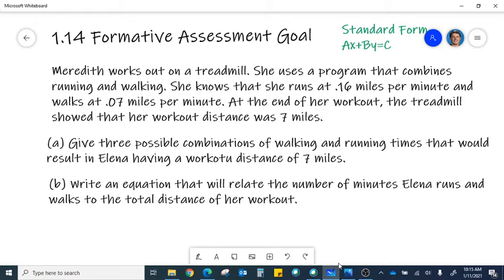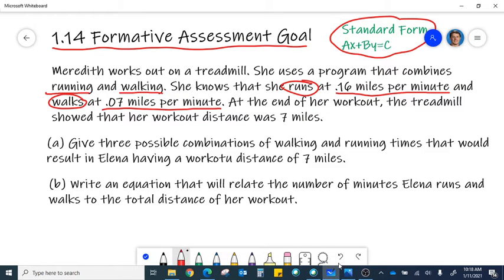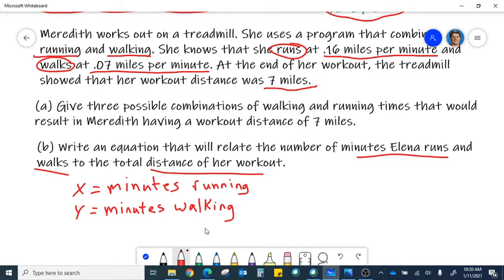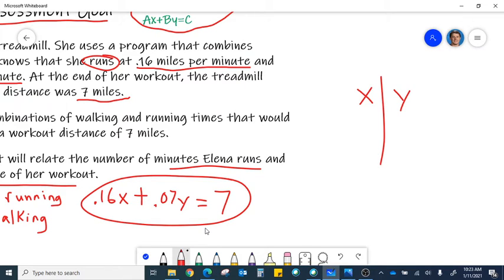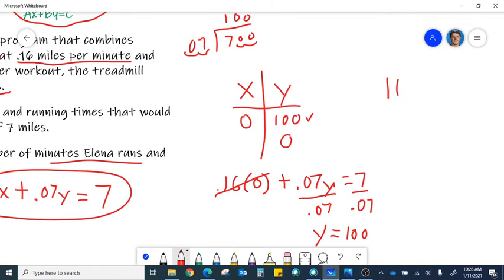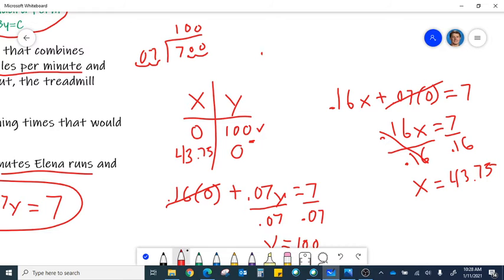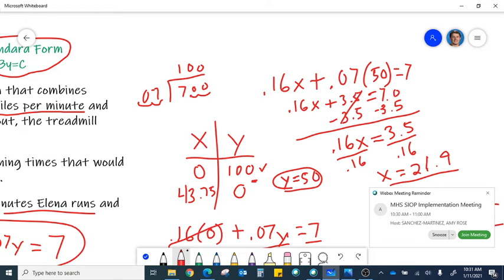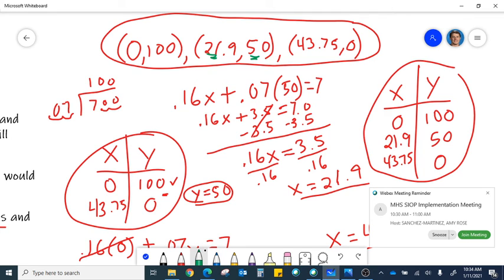1 14 Formative Assessment Goal Example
Open the video and pause it. Write down the question (summarize and pull out important details, but clearly label everything). Work the problems out before checking your work with the explanation.